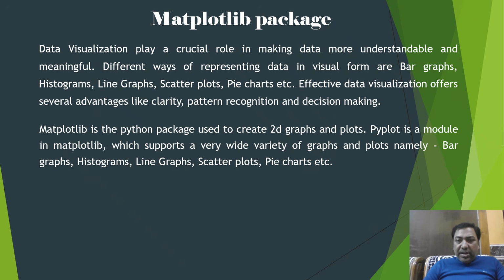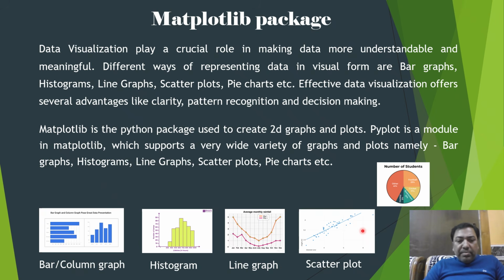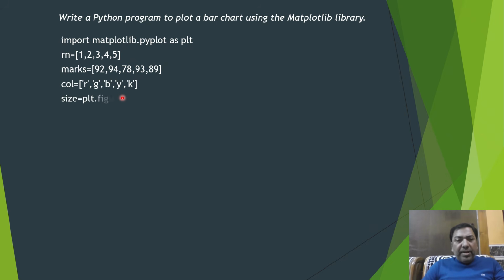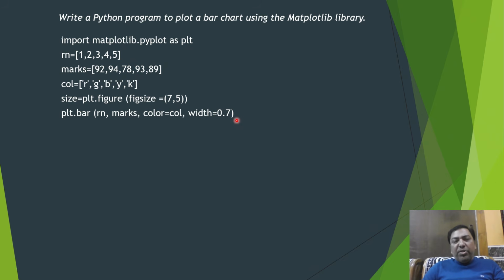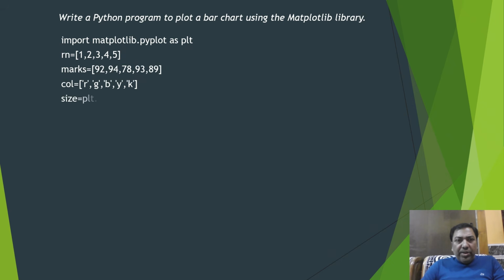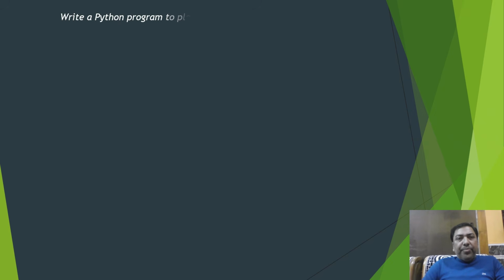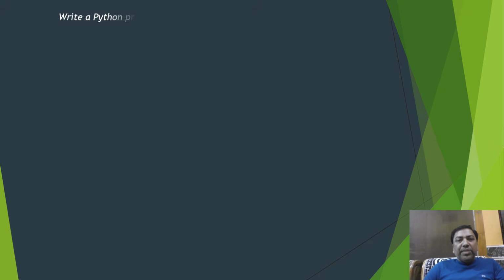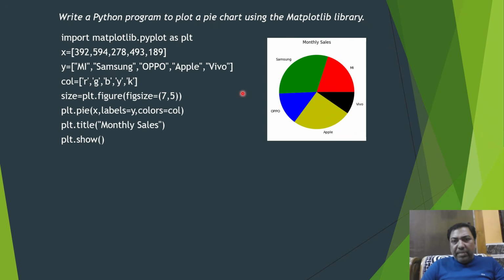Graphs || Python || Mukesh Srivastava @ComputerAdda23 ​